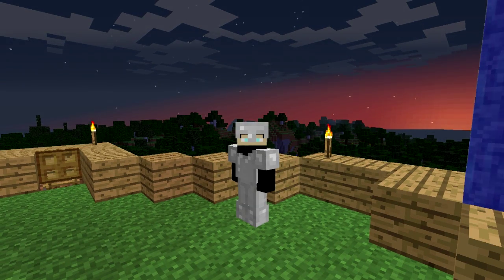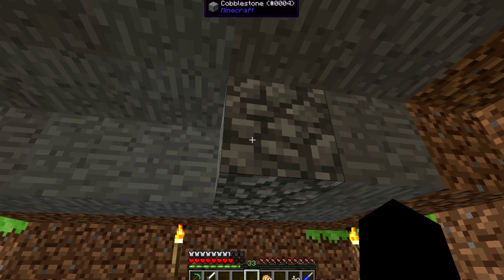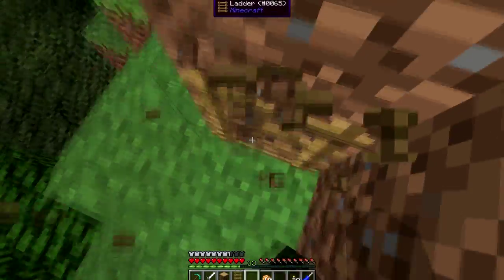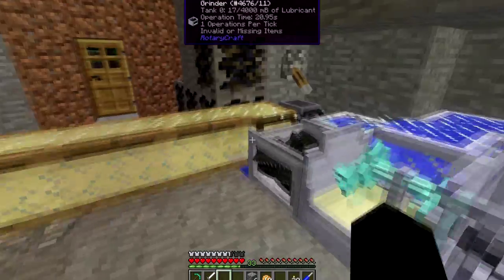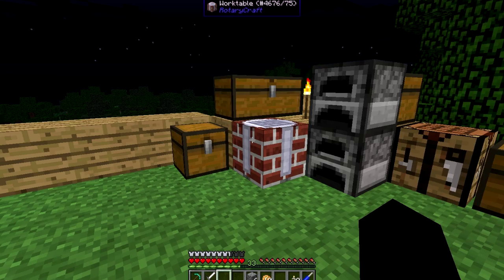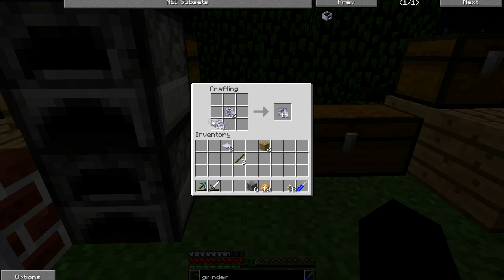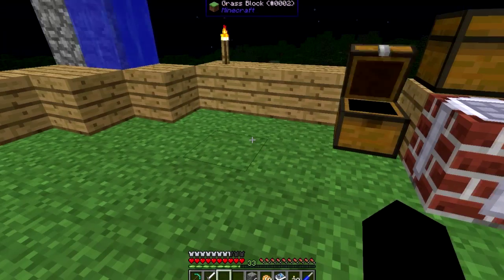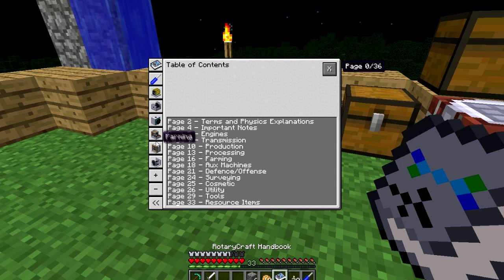Minecraft Modded Survival | Pistons!...I guess? | #11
Today we! Uhh..hm, make a piston...? And... a grinder...? Productive!

Mod list:
Advanced Solar Panels
Applied energistics
Buildcraft
Galacticraft
Industrialcraft
NEI
Power Converters
Rotarycraft
Reactorcraft
Thermal Expansion
Aaaand Waila